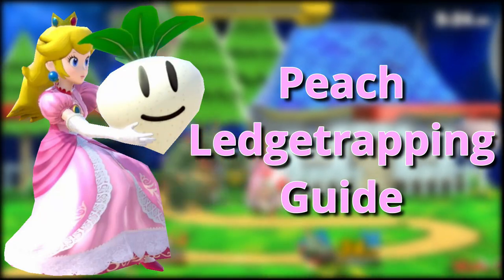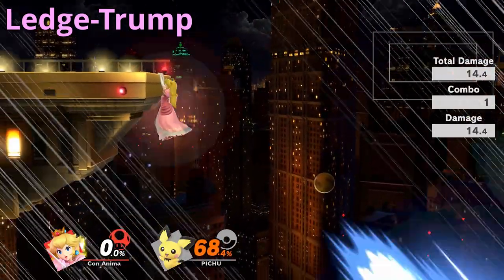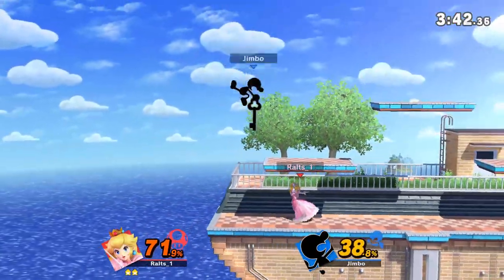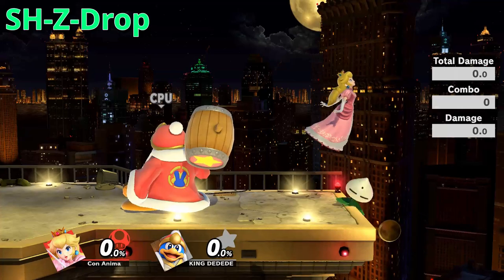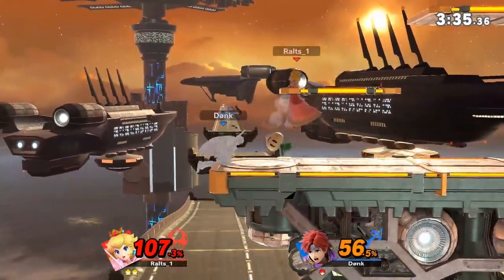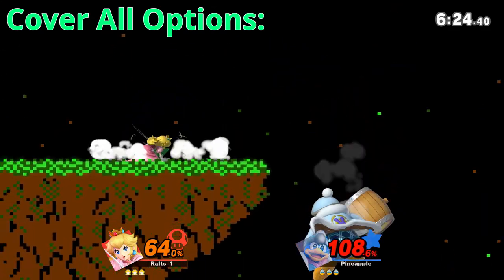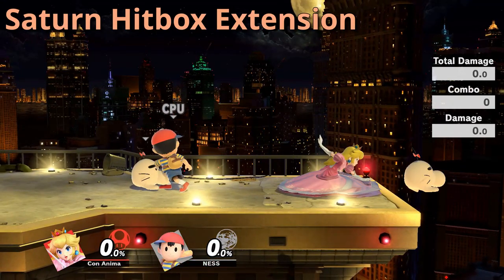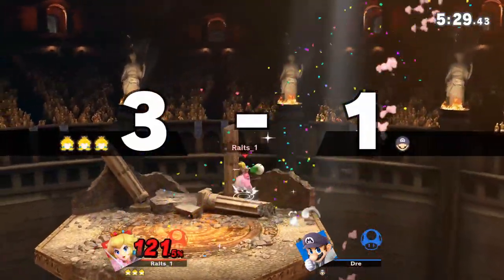How to Ledge Trap with Peach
Stealing Ideas from Samsora 1 Stream at a Time.

Booty Slide tutorial included